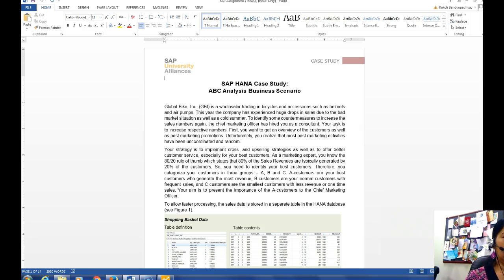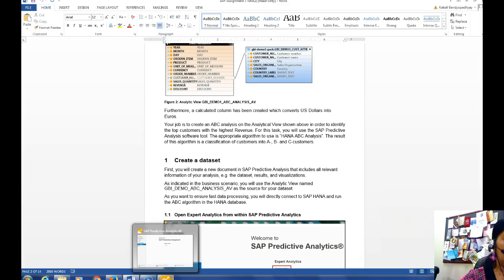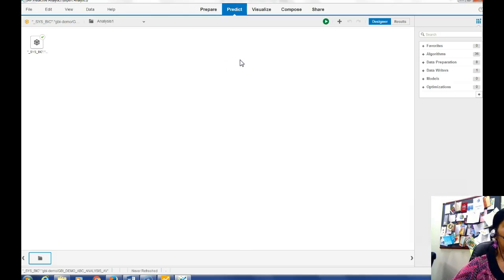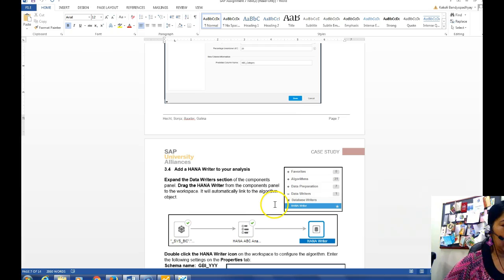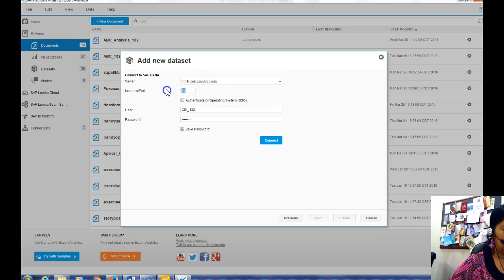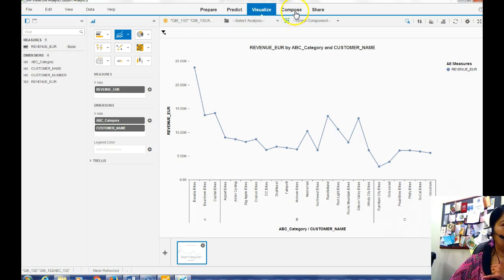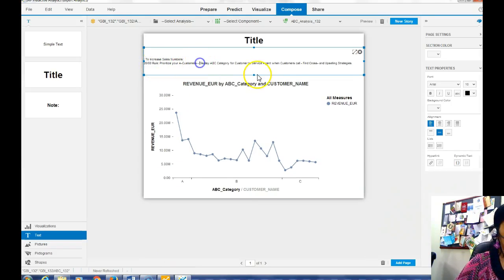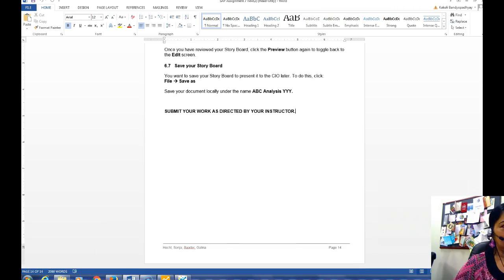SAP ABC Analysis